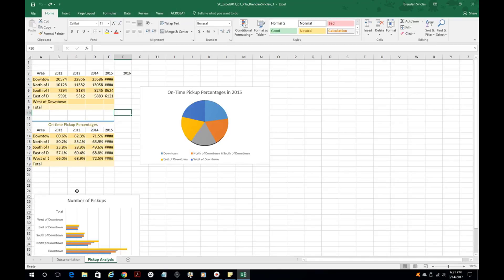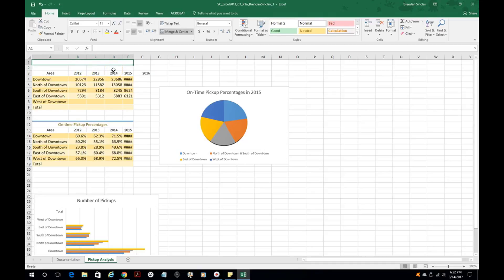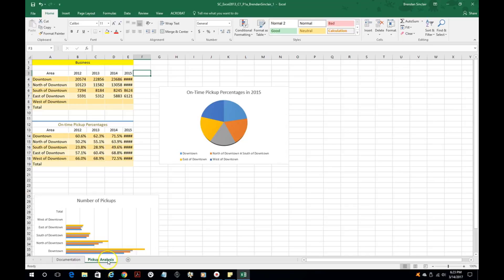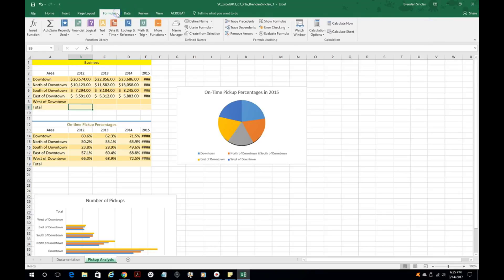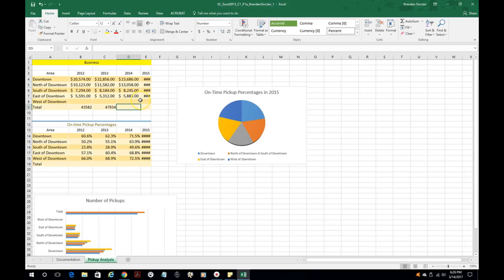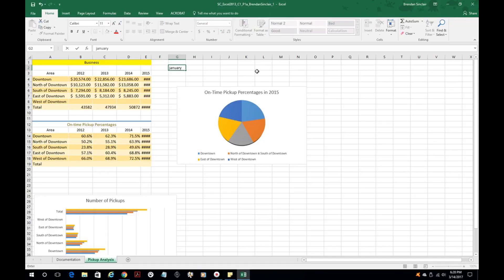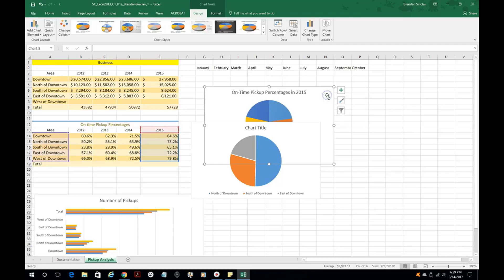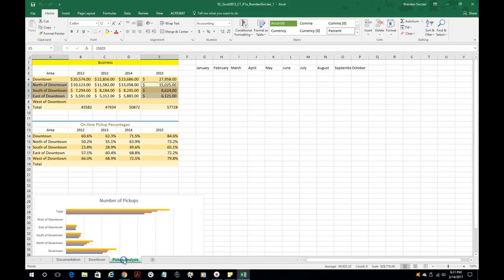Excel Project Helps Module 1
In this video I cover what you will need to know for the Cengage Excel Project for Module 1.

RECOMMENDED READING